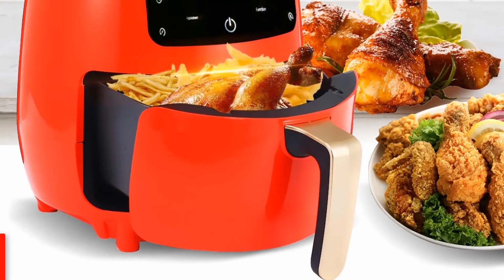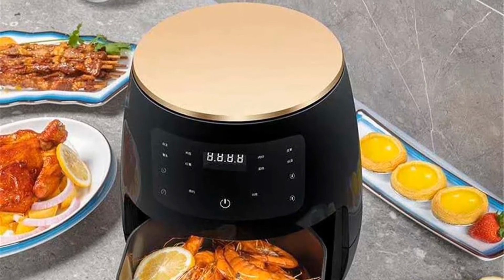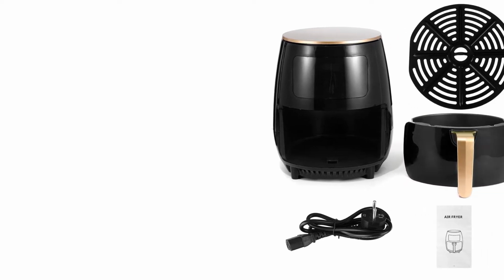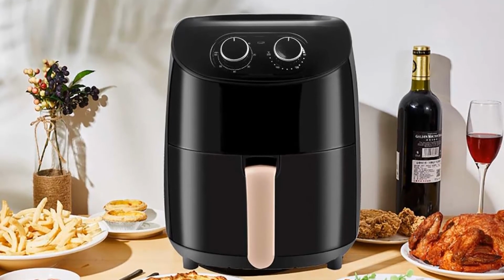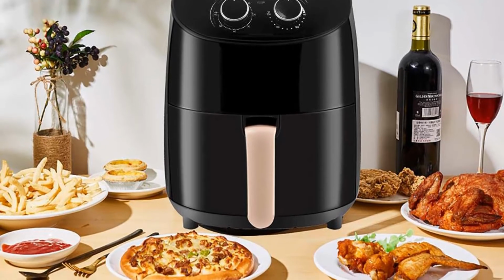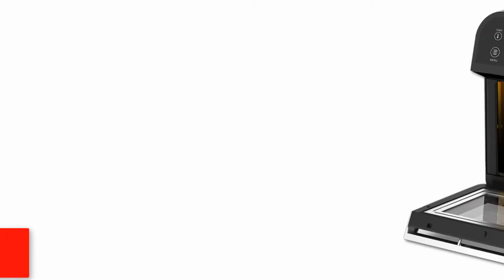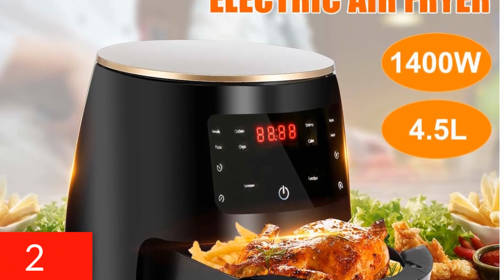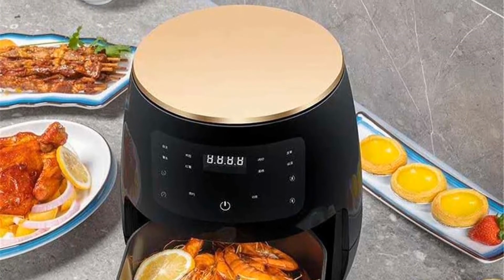Top 5 Best air Fryer Cooker you should try in 2021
Check Discount Price and Buy from Below Link-

01.Air Fryer Electric Deep Fryer High-speed

02.Air Fryer Electric Oilless Cooker with LCD Screen

03. Multifunction Air Fryer Chicken Oil free

04.Multifunction Air Fryer Chicken Oil free Healthy Food Fryer Pizza Cooker

05.Air Fryer 220V Oil free Health Fryer Cooker